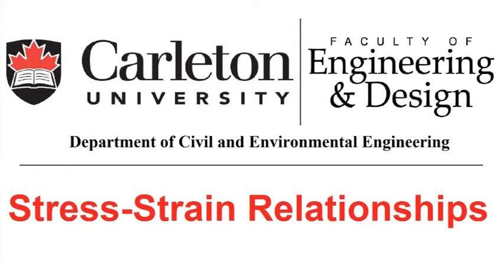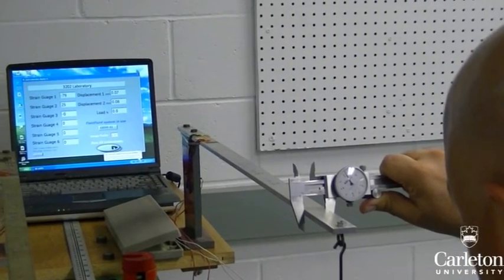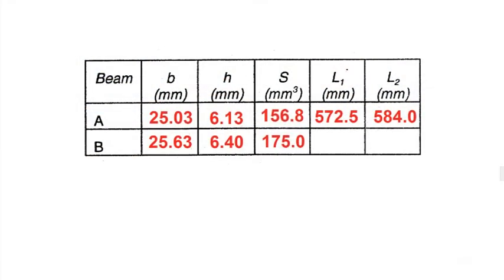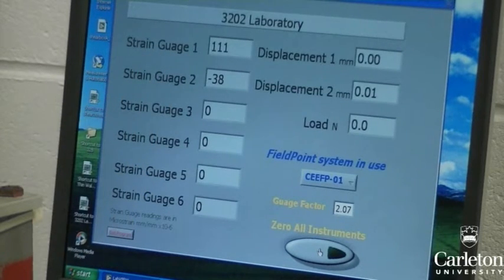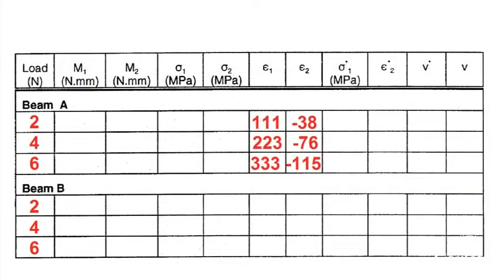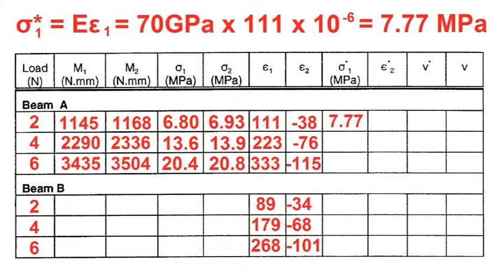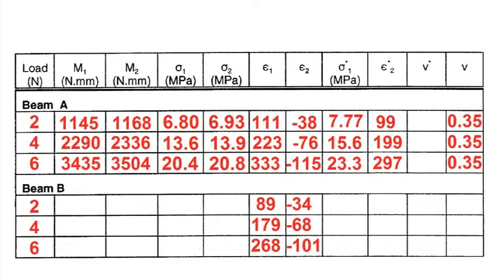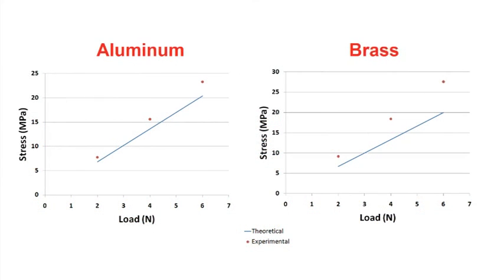Carleton University - CIVE 2200 - Stress Strain Relationships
Strain test with cantilever beams of brass and aluminum
Description:
-How to use calipers and a ruler to measure dimensions of both beams
-About strain gauges
-How to use software to record strains
-How to perform the test (apply loads and record strains)
-Calculating theoretical and experimental stresses and strains
-How to calculate the poisson ratio
-How to calculate the modulus of elasticity
-Stress vs load relationship